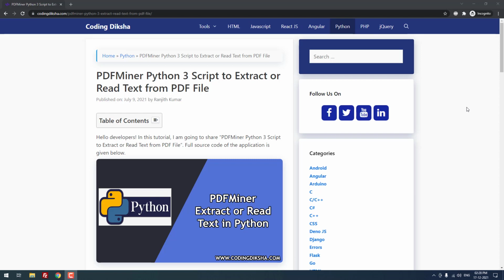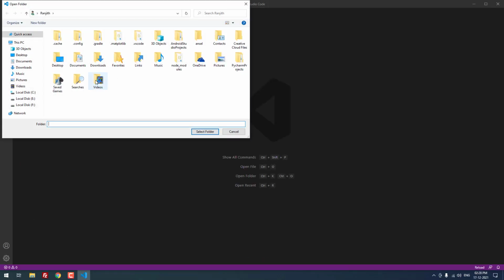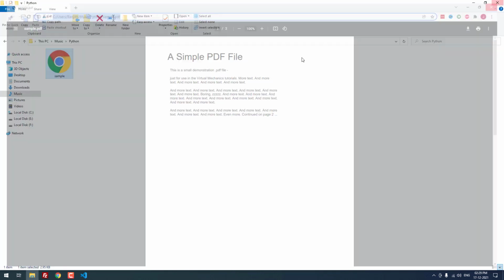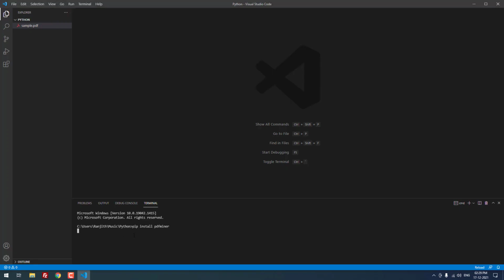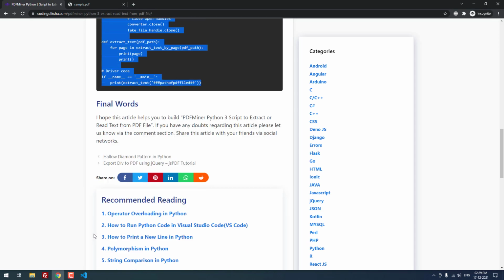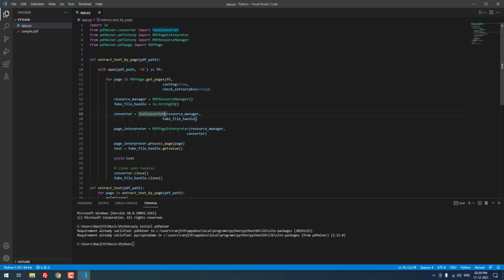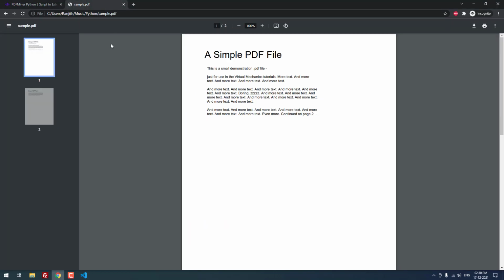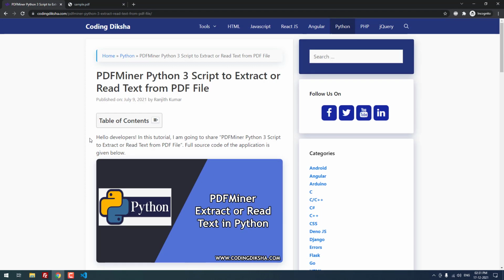PDFMiner Python Script to Extract or Read Text from PDF File